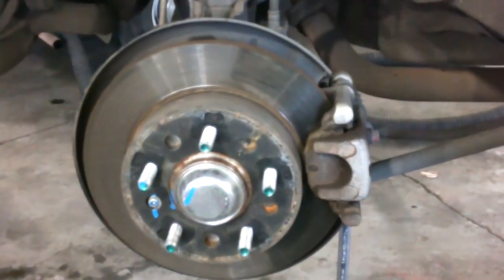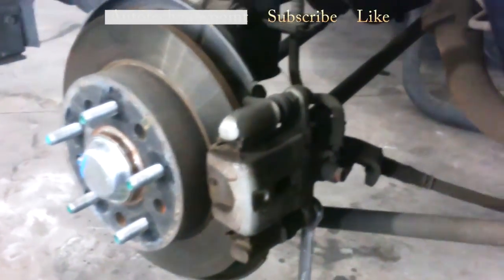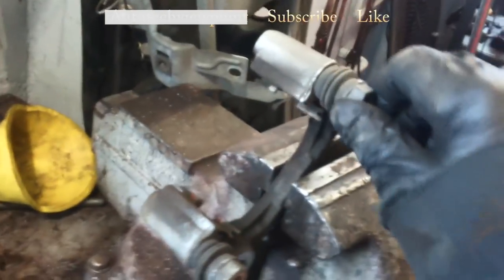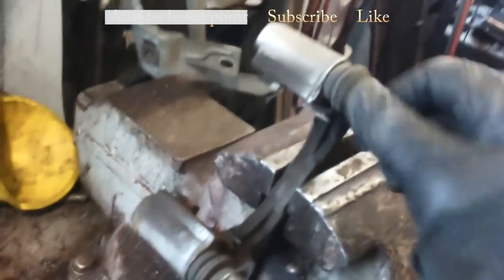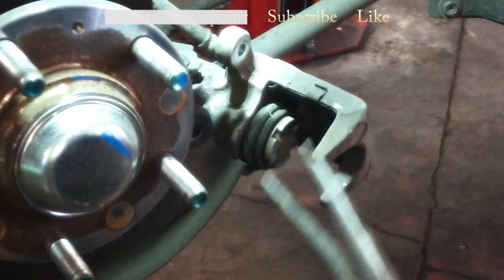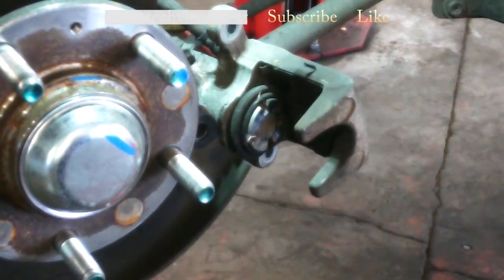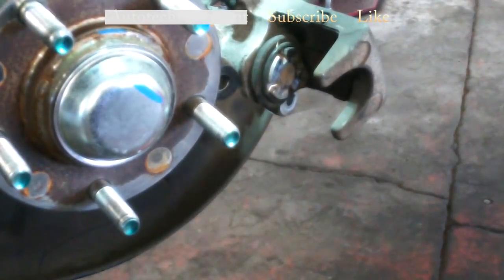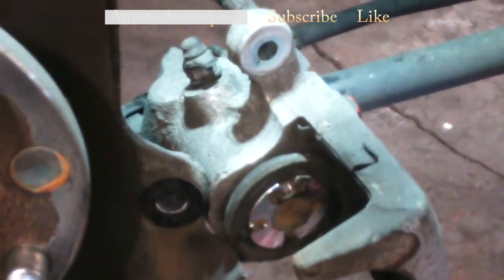Rear brake pad replacement 2008 Hyundai Tiburon Rotors Install Remove Replace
Rear brake pad replacement 2008 Hyundai Tiburon Rotors. Install Remove Replace How to Change.
 Not too bad of a job, there are different ideas on the rotors, machining the old ones verses replacing them.
This video should be good for general rear disc brake replacement understanding.
Here are some years and models that this will cover for the Hyundai product line.
This vehicle seems to require that you turn in the rear piston into the rear caliper, while other models seem to just push in, with no turning required.  Due to the emergency brake setup.

2003, 2004, 2005, 2006, 2007, 2008, 2009
Tiburon GS, SE, GLS, GT, Limited